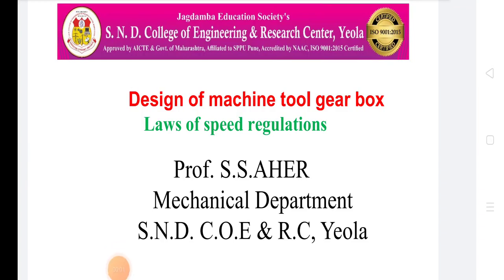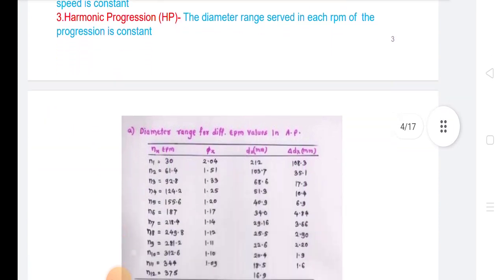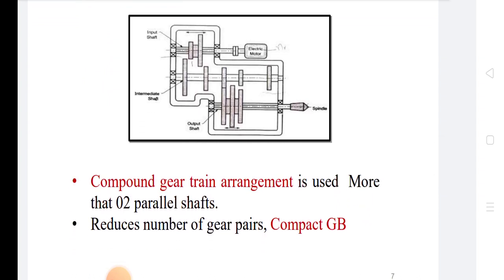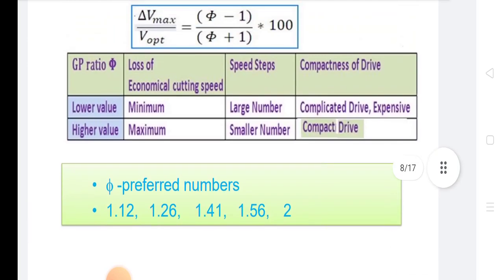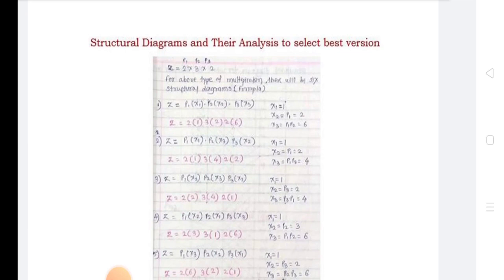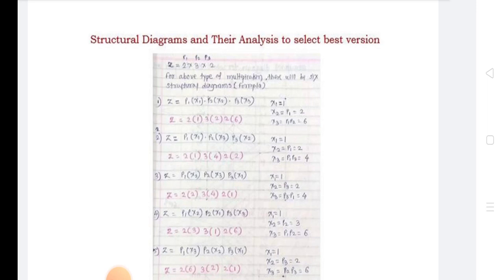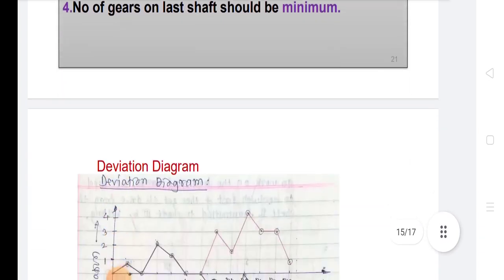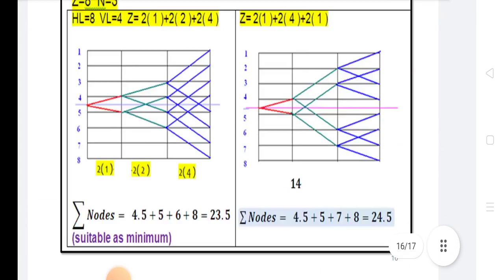Laws of speed regulations